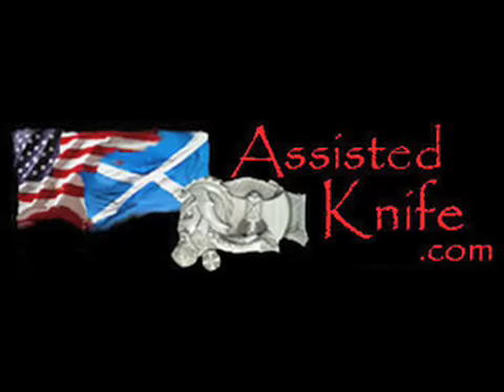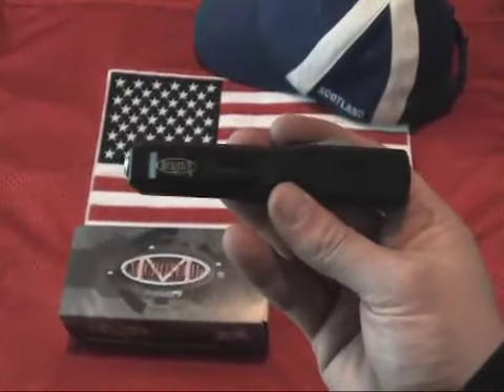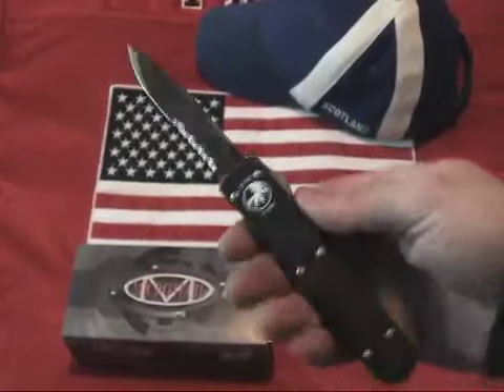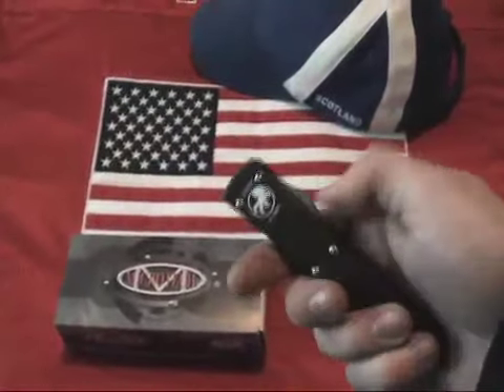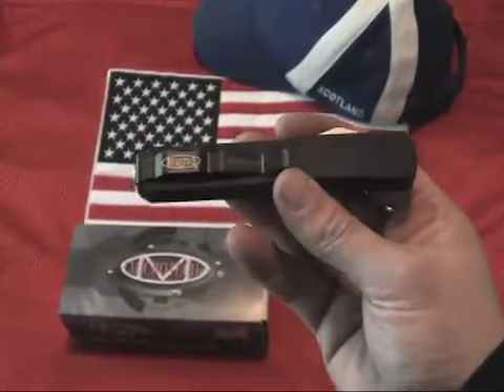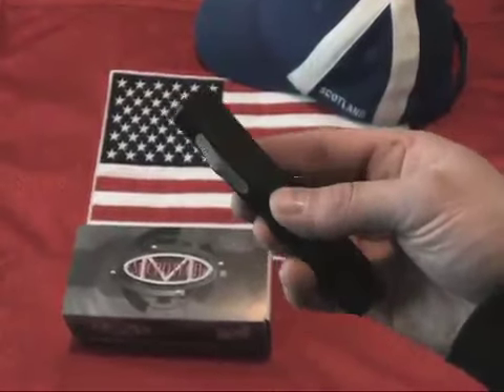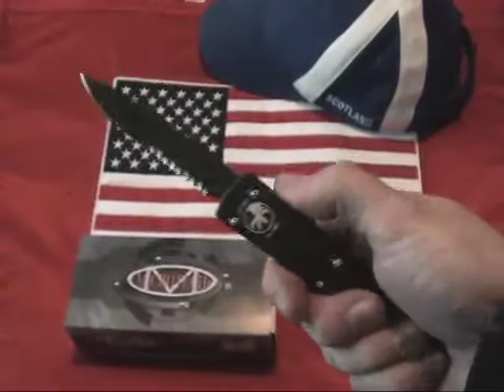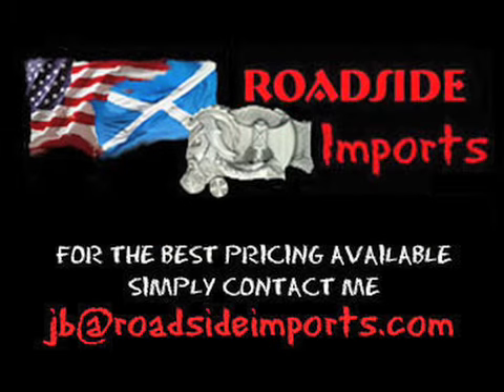Microtech Ultratech OTF Black Tactical Partially Serrated Double Action Out of the Front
Microtech Out of the Front - Double Action
Full Auto Knife